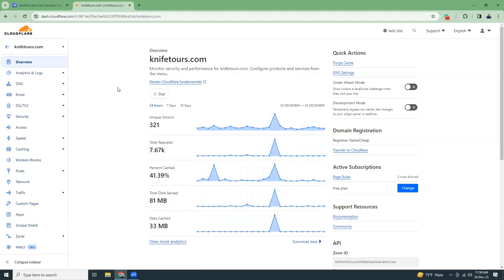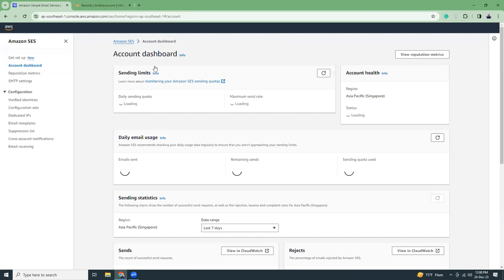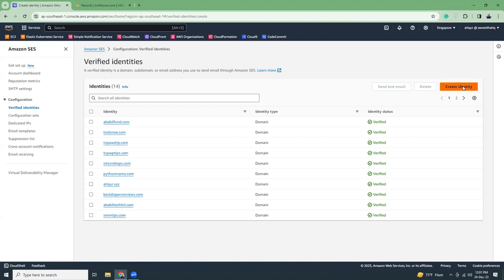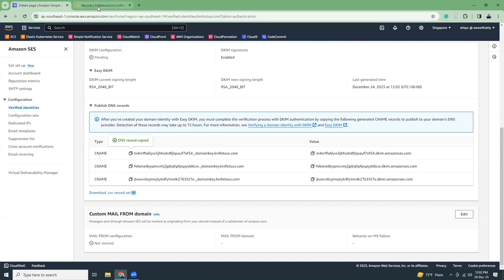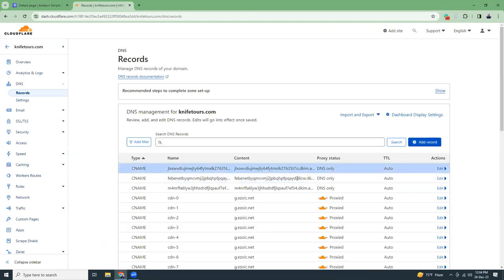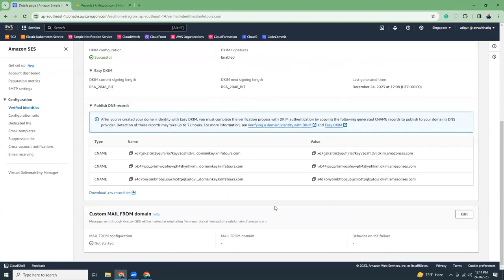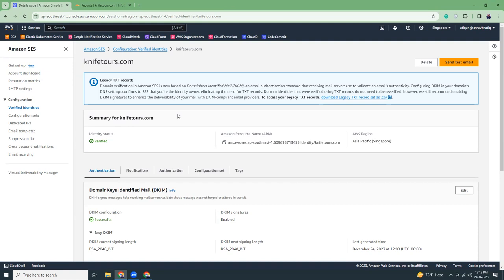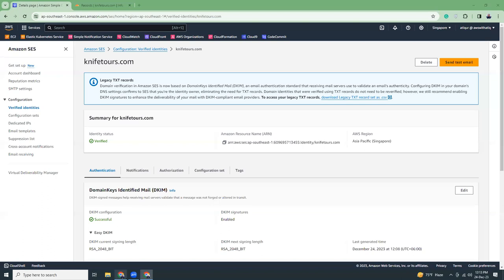How to setup AWS SES for email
How to set AWS SES for email